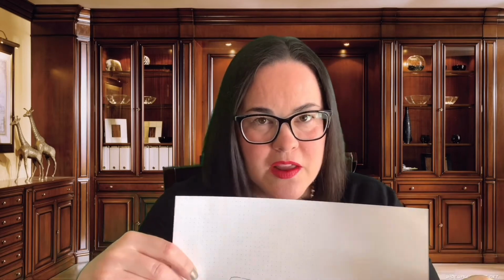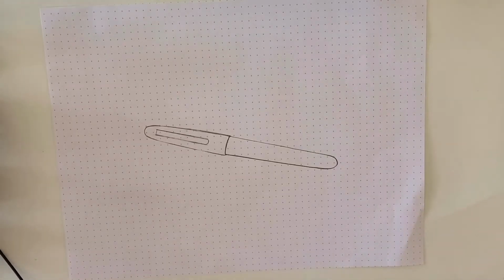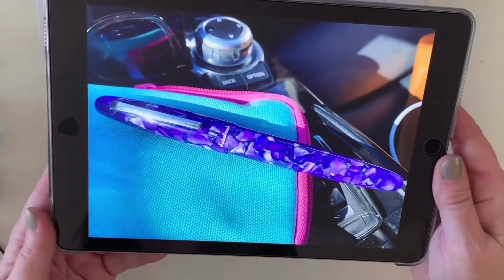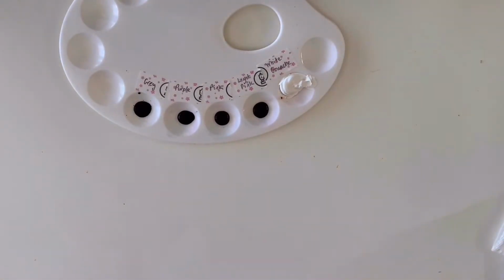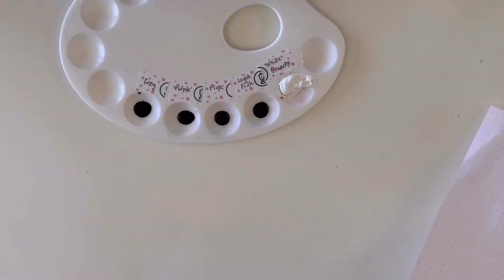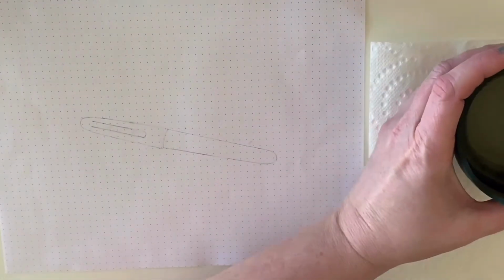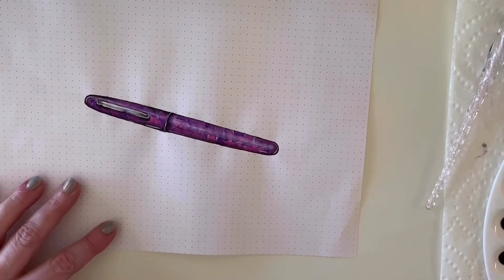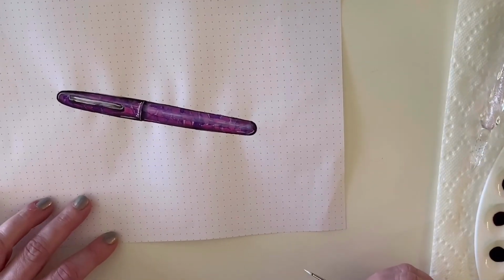Creating an Estie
Creating an Estie by Vanessa Langdon

@vanessa_langton on Instagram